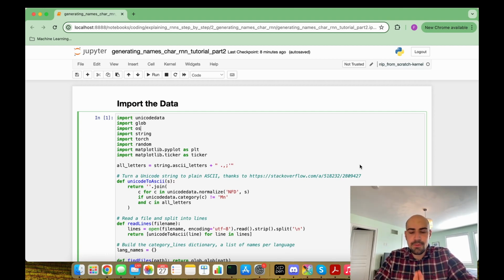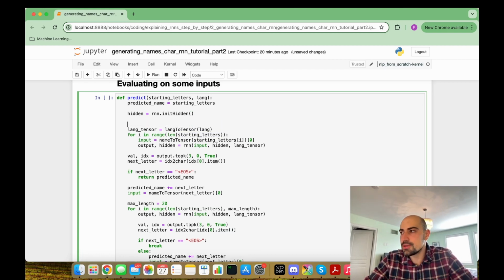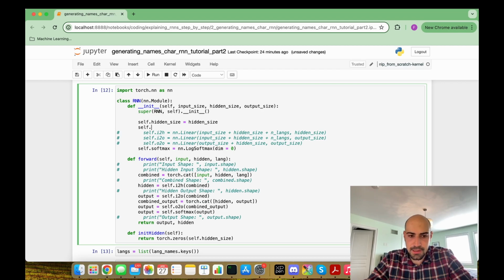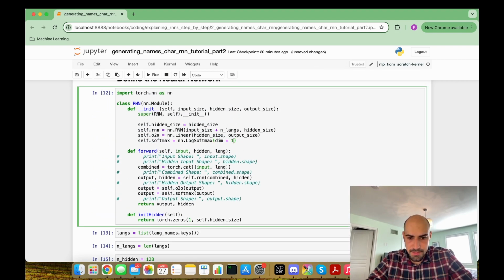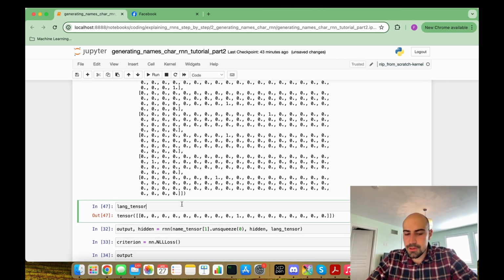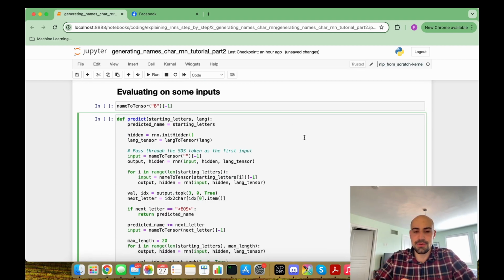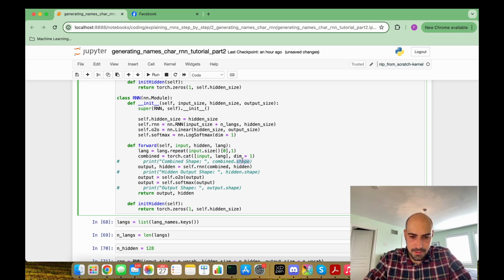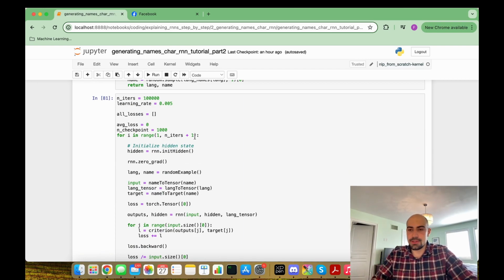RNNs Tutorial 2: Generating Names in Different Languages with a Recurrent Neural Net | Part 2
In this video titled: RNNs Tutorial 2: Generating Names in Different Languages with a Recurrent Neural Net | Part 2. This is a bonus video where we continue where we left off in the first video and look at some additional enhancements we can make to our RNN to help it better generate surnames.

All of the code and diagrams for this tutorial can be found

The content of this video was adapted from the PyTorch tutorial by Sean Robertson

0:00 Introduction
2:05 Adding a Start of Sentence Token
8:55 Using Torch's RNN Class
15:05 Processing Entire Sequence at once
23:30 Using a GRU
24:43 Using an LSTM
26:49 Recap
27:45 Outro

In this video we cover how to add a start of sentence (SOS) token in order to be able to generate names without any prompt. We then replace our own implementation of an RNN with PyTorch's RNN class. We then learn how to process an entire sequence at once instead of iterating over the timesteps. Finally, we replace our RNN with a GRU and then an LSTM to improve its capabilities.

Let’s walk through this entire process as we code this system and solve the problem together.